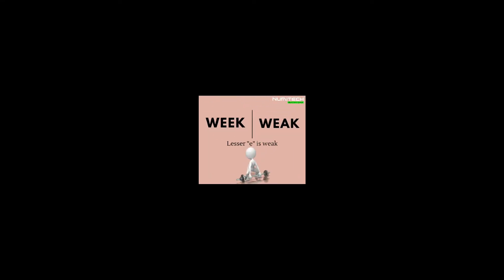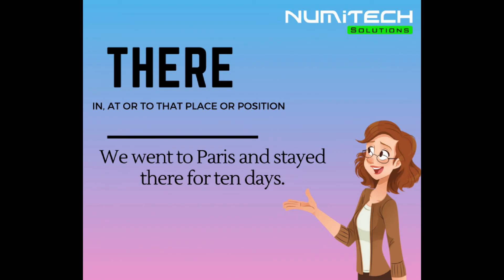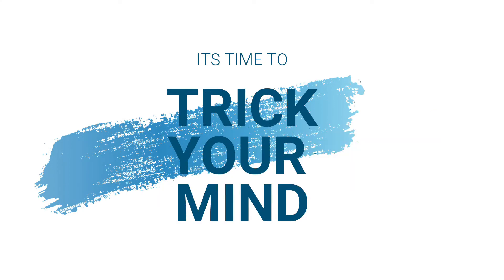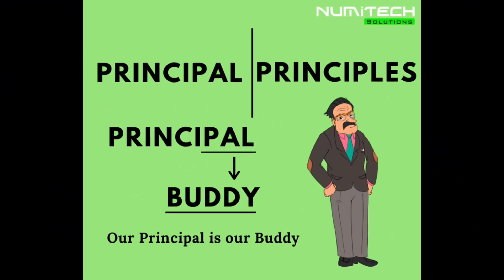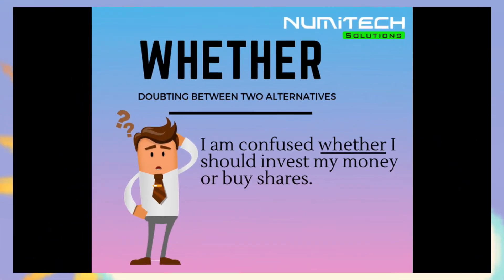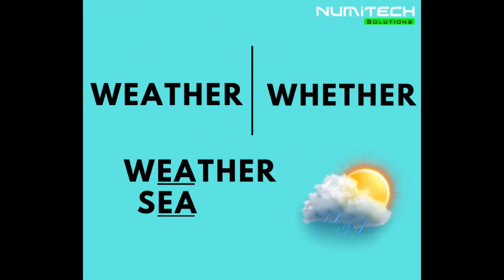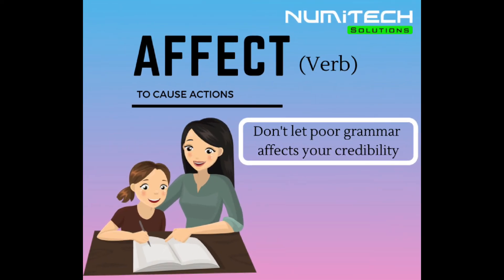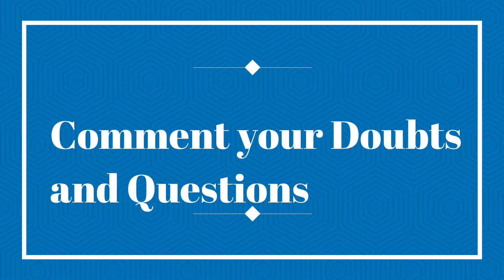Similar Sounding English words and trick to remember their Spellings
Learn Simple tricks to remember meaning and spellings od similar sounding words

English speaking tricks,
English tips,
Homophones,
similar sounding words,
tricks to remember spellings,
English vocabulary tricks,
English spelling mistakes,
English words with same pronunciation,
two words with same pronunciation,
English speaking tricks,
IELTS exam tricks,
English exam preparation tricks,
trick questions in English exam,
English speaking for beginners,

similar words in english,